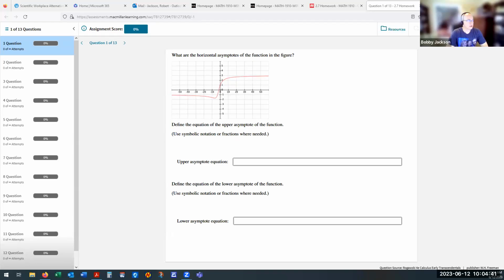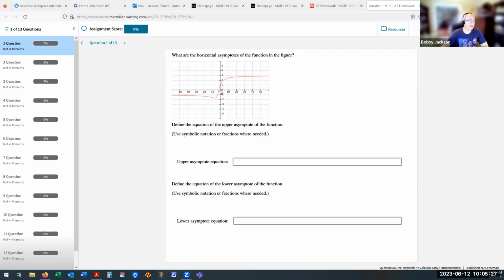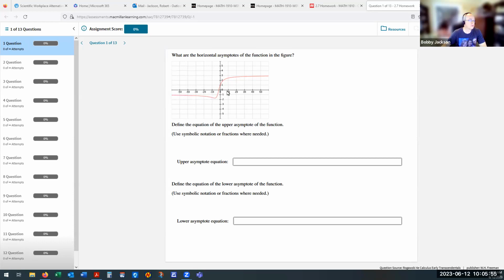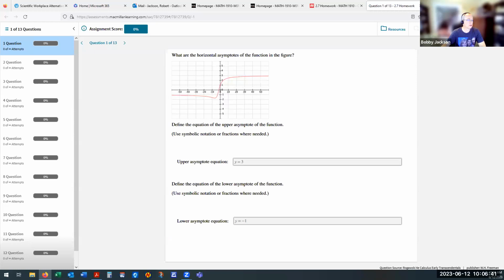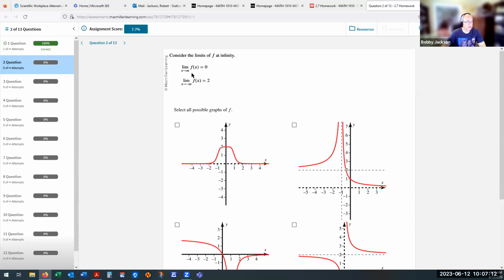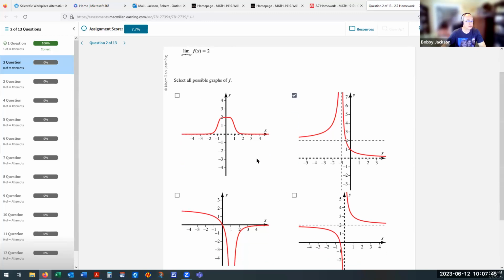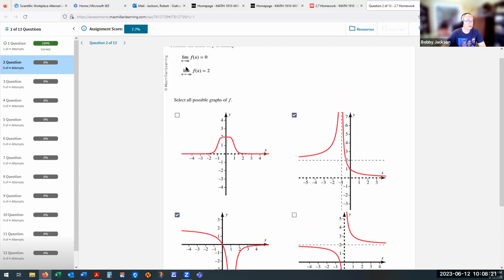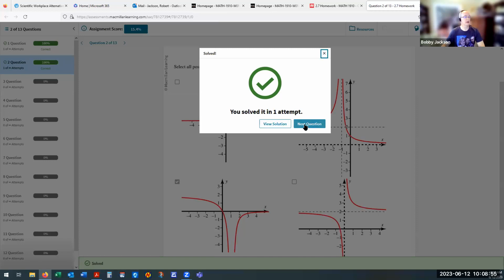Achieve Section 2.7 Numbers 1 and 2